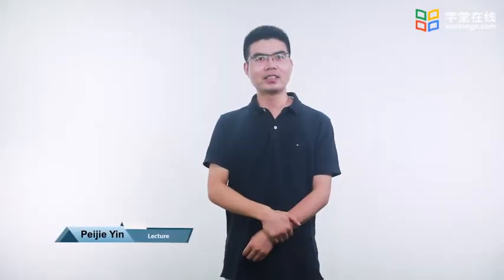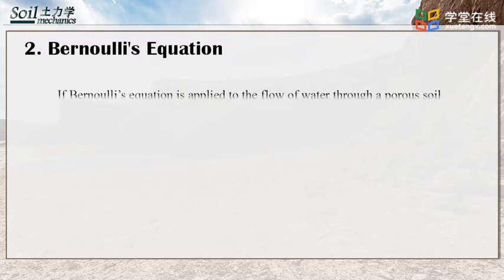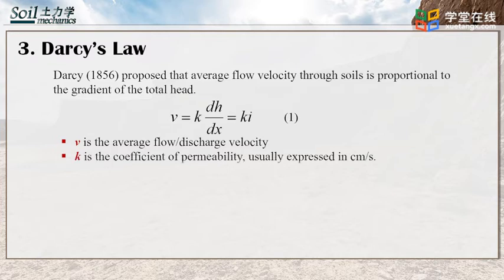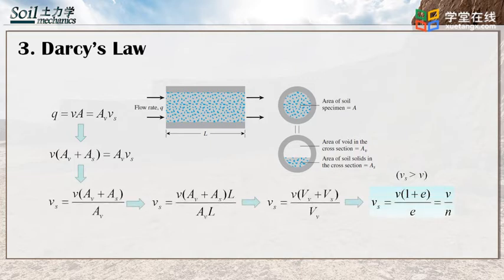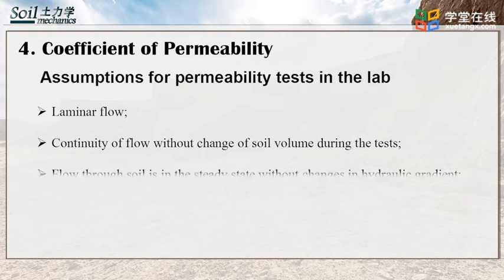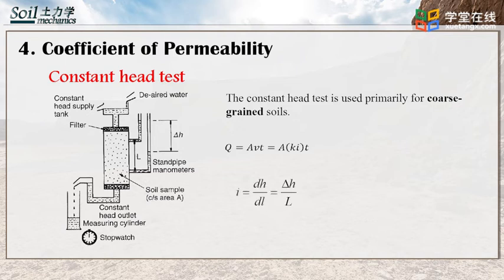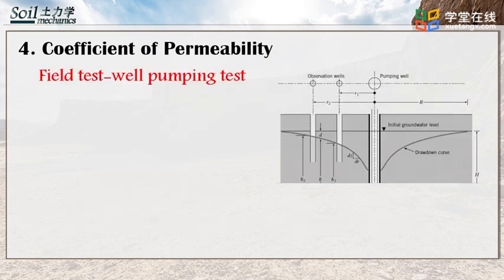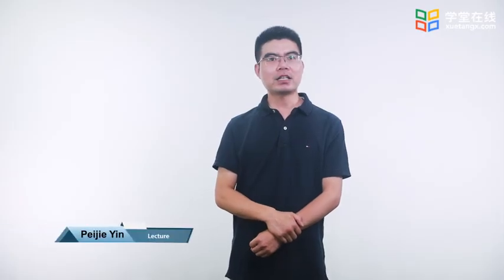9 3 1 One dimensional Seepage